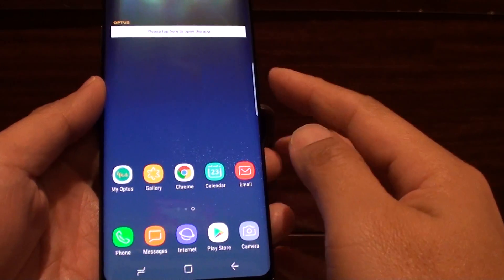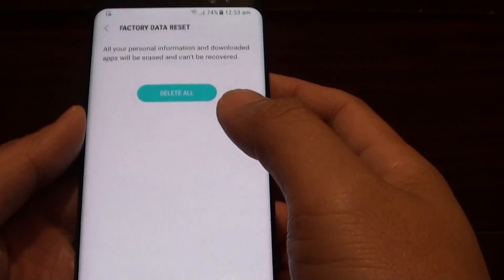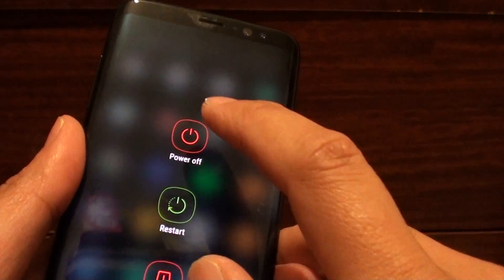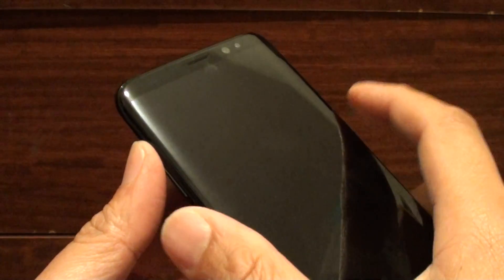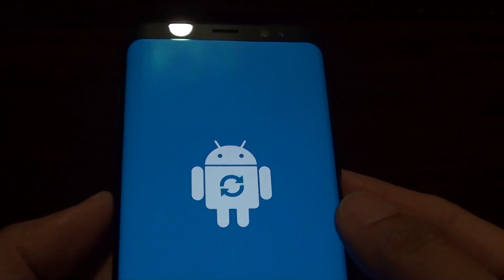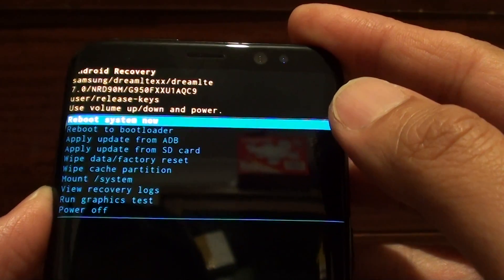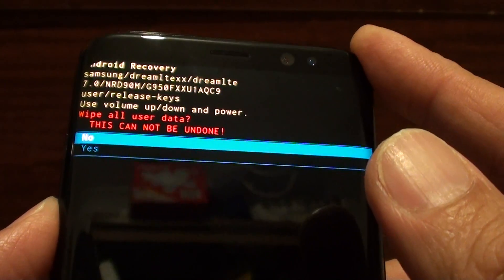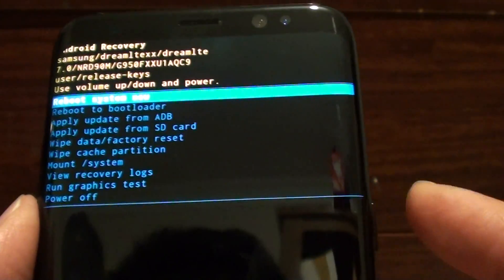2 Ways to Hard Reset Samsung Galaxy S8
See the two different ways to hard reset the Samsung Galaxy S8. Are you selling your phone and want to pass it on to some one else. Before you do so, you might want to factory reset it so all the data is wiped and erased.